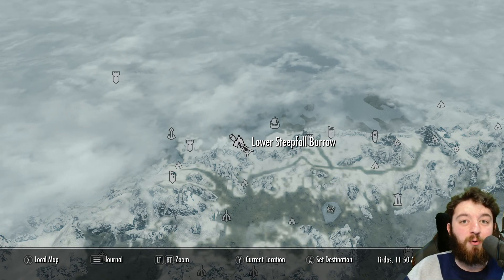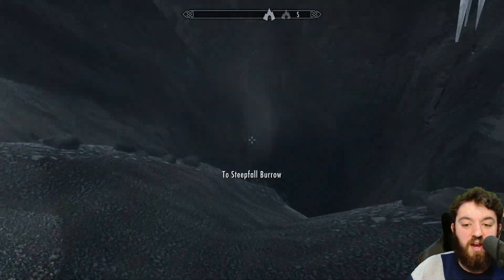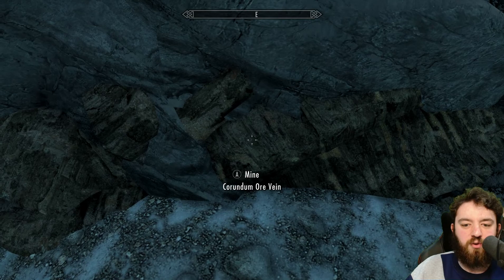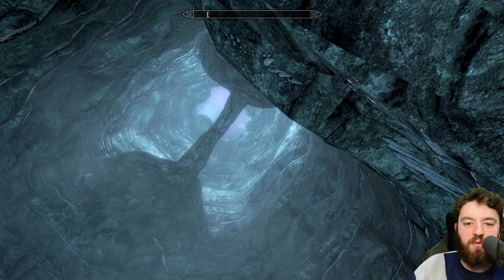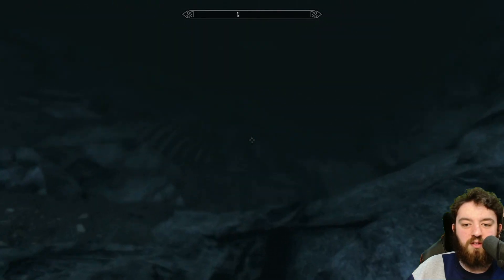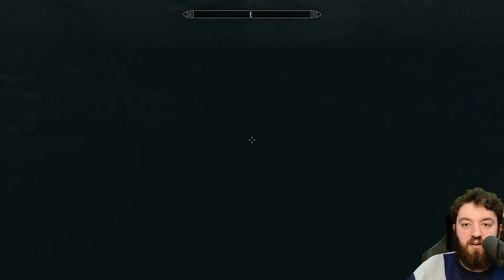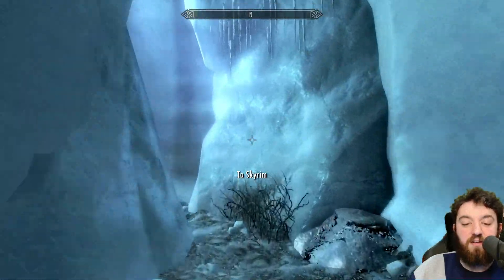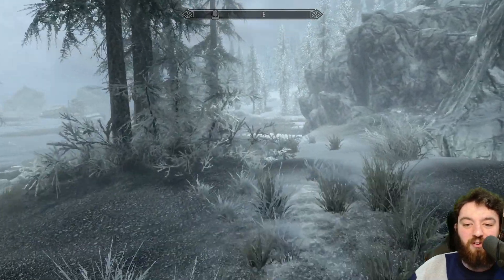Lower Steepfall Burrow | Skyrim Explored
Lower Steepfall Burrow is a cave located in North Western Skyrim. You can find it by traveling over the mountains West of Solitude.

The cave is home to some ice wolves.

There are two chests. The first can be found right as you come in - go straight ahead, and instead of going up the incline go into the snowy alcove next to it.

Hank u